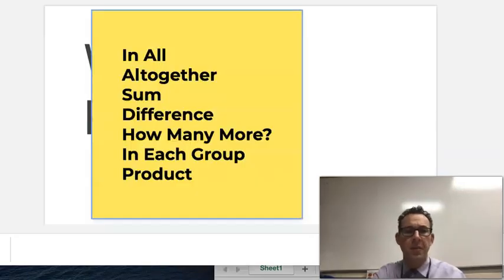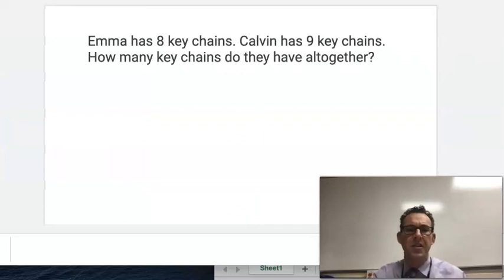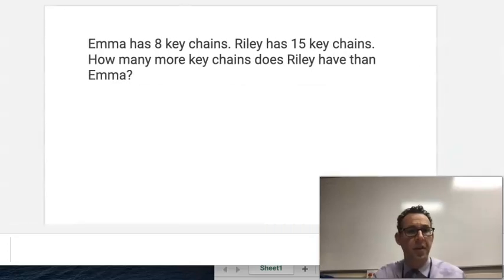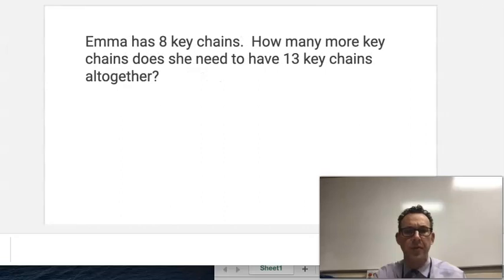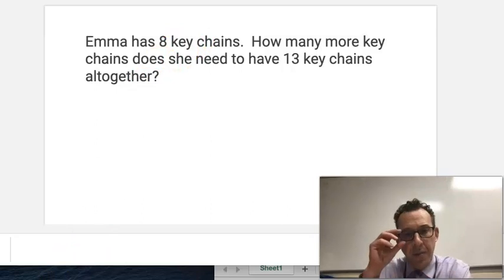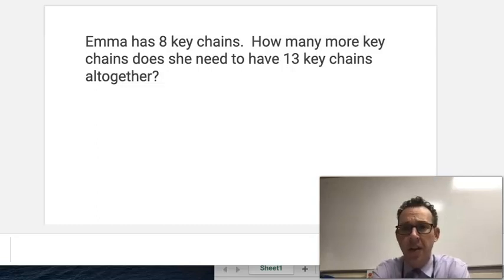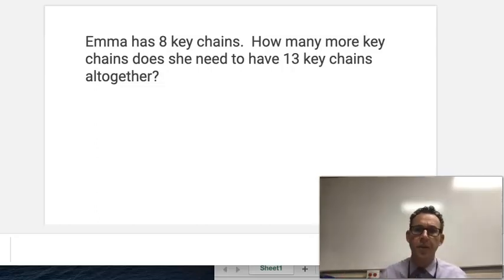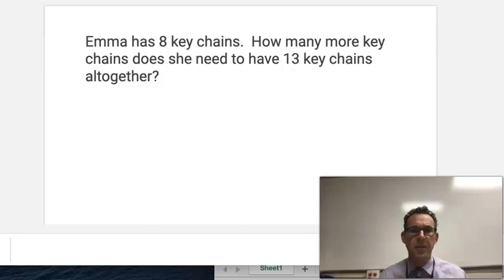Math Tutorial #10: Word Problems 2023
The following is intended to help parents support their children when practicing math skills at home with a focus on word problems.